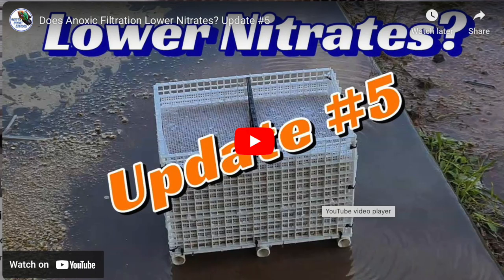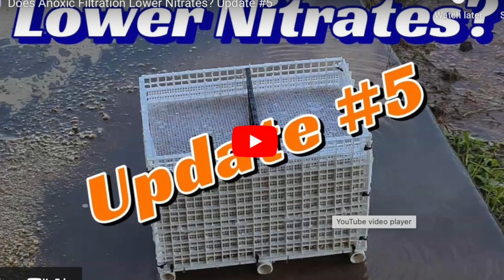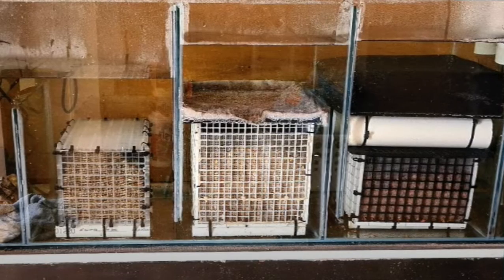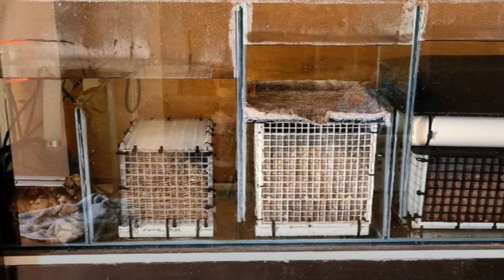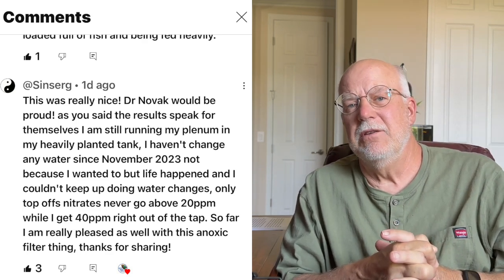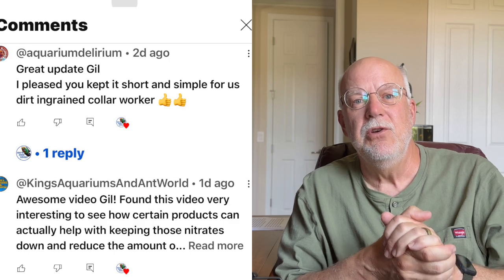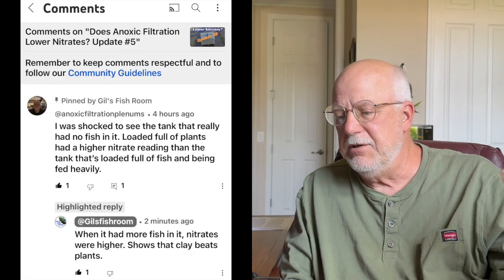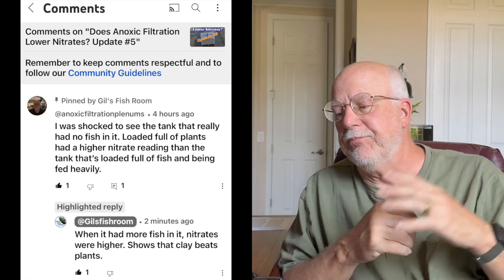Does Anoxic Filtration Lower Nitrates? Update #5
Gil's Fish Room
1.3K views 4 days ago
This is the fifth update on my Dr Kevin Novak style BBC baskets.

Will my BBC basket reduce nitrates with anoxic filtration?